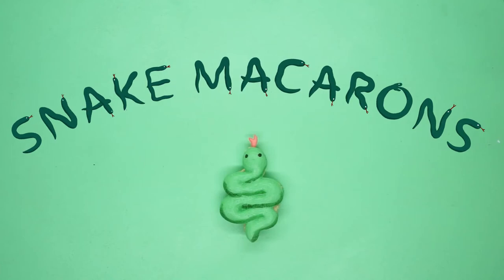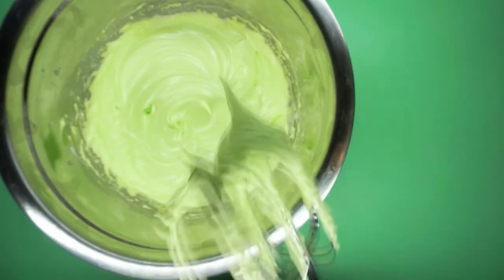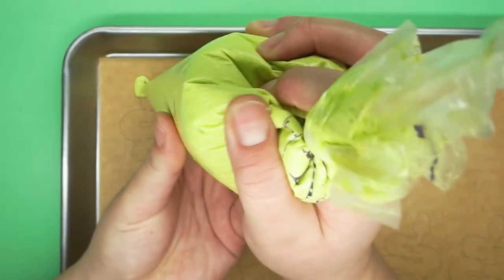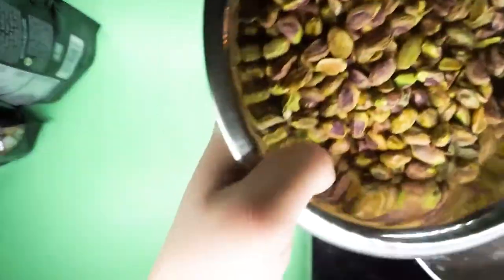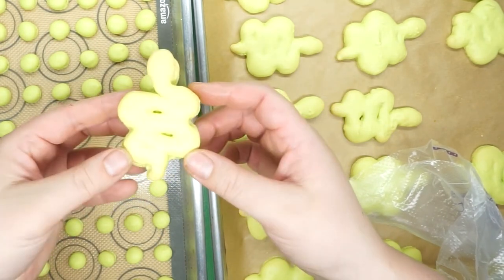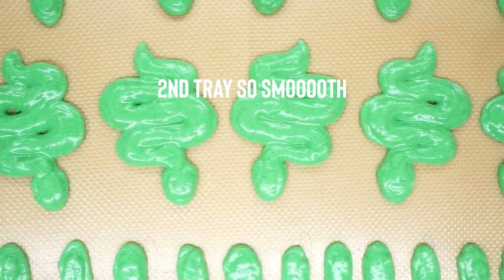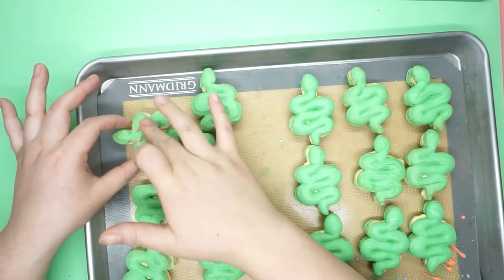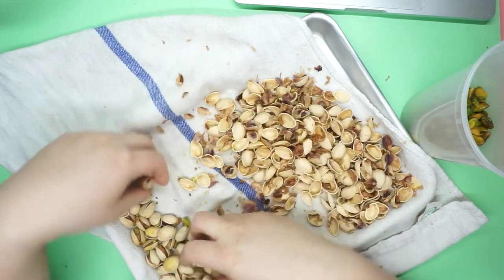Snake Macarons - tips for how to make different shaped macarons | Cookie Smut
Want to learn how to make perfect, foolproof fancy and different shaped macarons? Me too still! 😅 I tried my hand at making intricately piped and shaped snake macarons and let's just say I won't be winning Macaron Week of Great British Bake Off just yet.

Even though I made some technical errors, my snake babies came out pretty well and you can learn from my macaron mistakes.